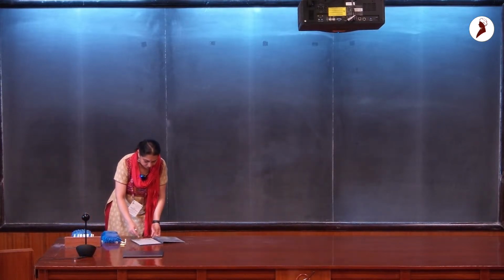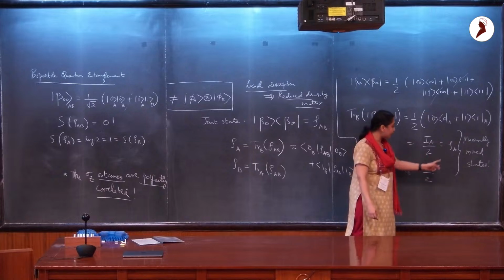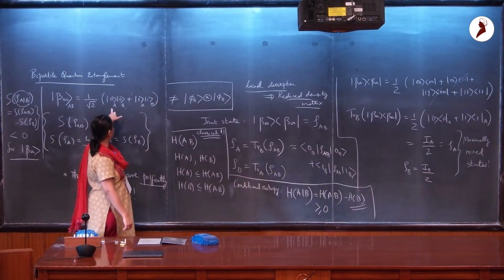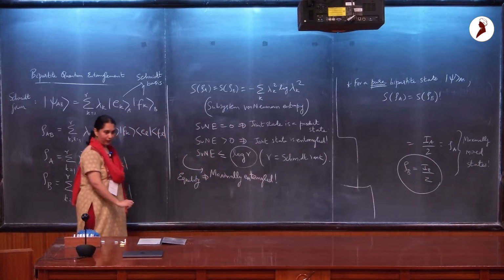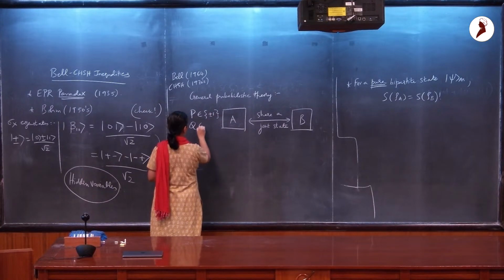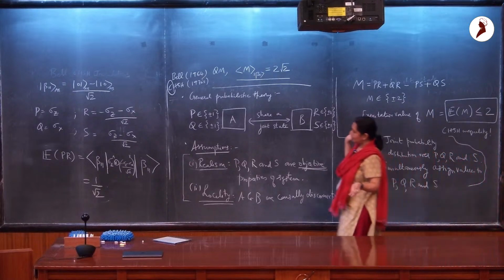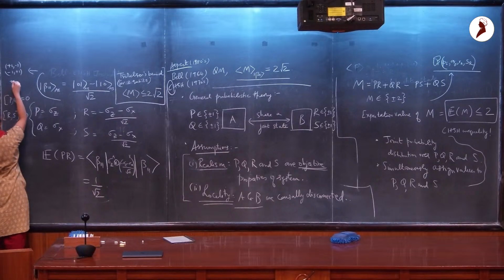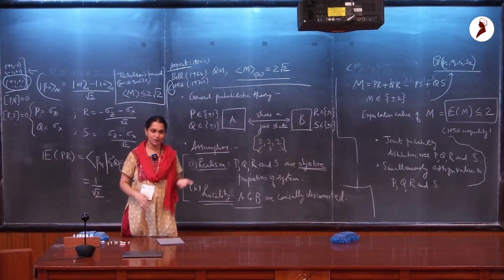Bangalore School on Statistical Physics XV | Day 05 | Session 2